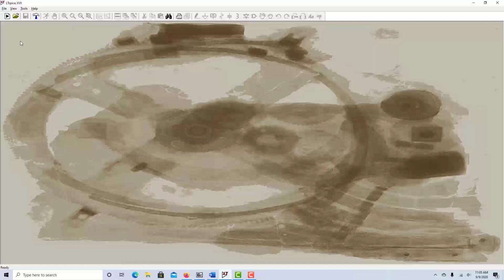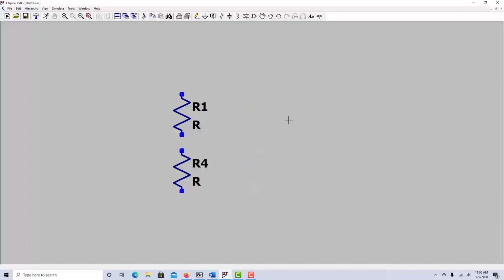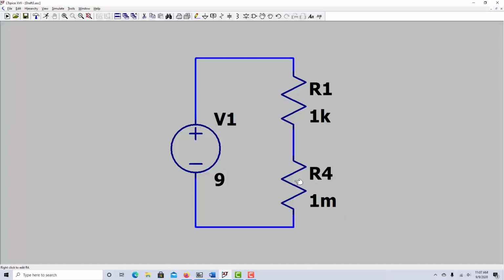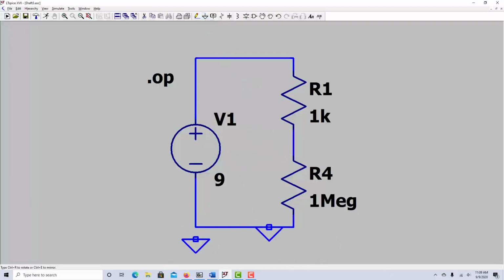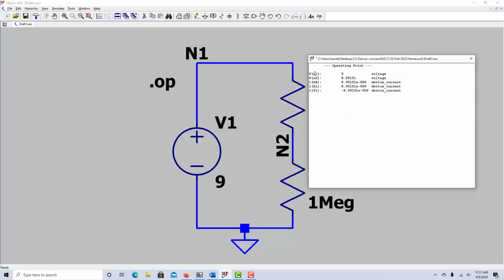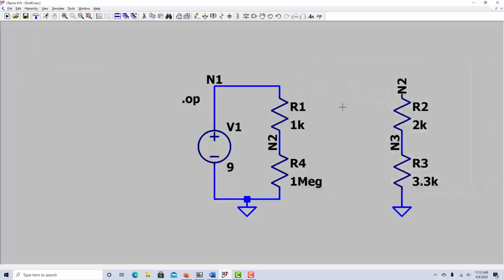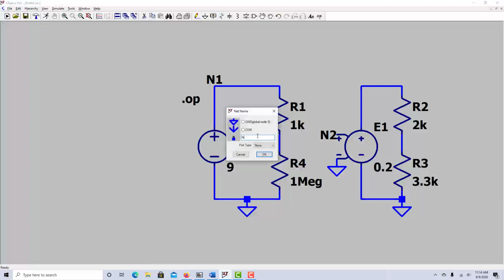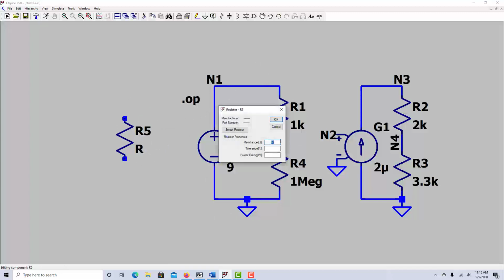Analog Circuit Fundamentals: Introduction to LTSpice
An overview of LTSpice basics. Part of the ELEC2132 course at the University of Colorado Denver, taught in fall of 2020.

In this video, we'll give you a quick overview of the basics of LTSpice, a powerful circuit simulator software. We'll start by talking about the different parts of the LTSpice interface, and then we'll show you how to start a new project.

We'll also cover some of the most basic commands that you'll need to know in order to use LTSpice, such as how to add components to your schematic, how to set up a simulation, and how to view the results of your simulation.

Whether you're a student, an engineer, or just someone who is interested in learning more about LTSpice, this video is for you. We make it easy to understand the basics of LTSpice and how you can use it to simulate your own circuits.